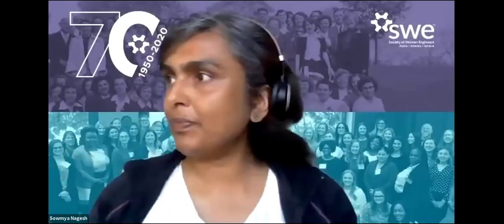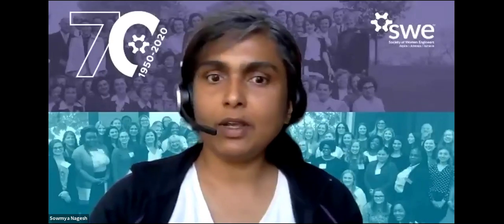workshopcoach61521 Part 2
Engineering and Math